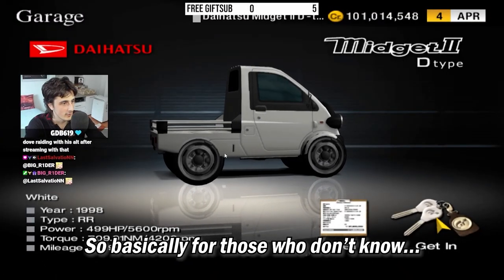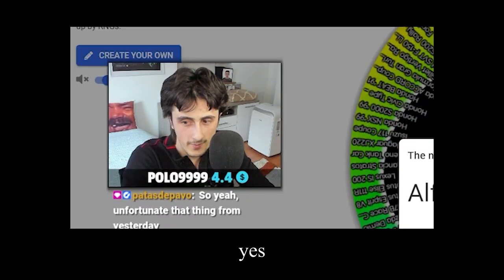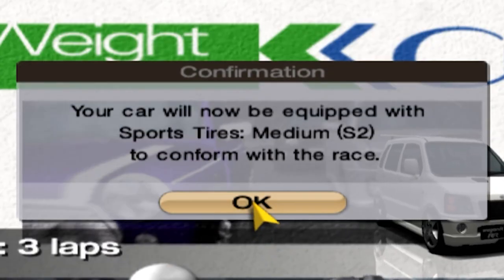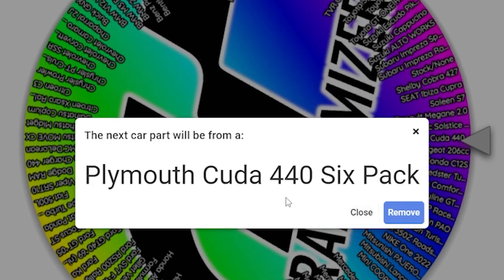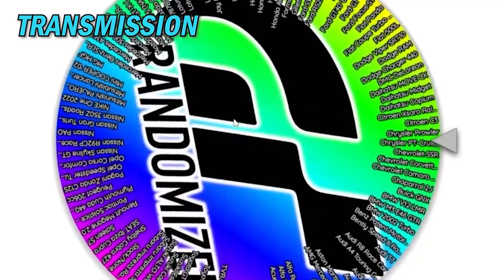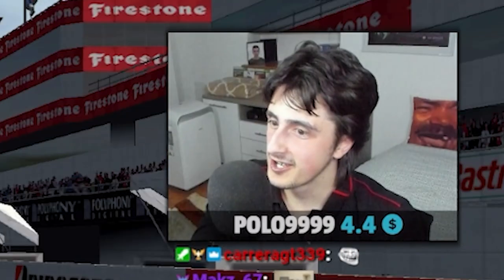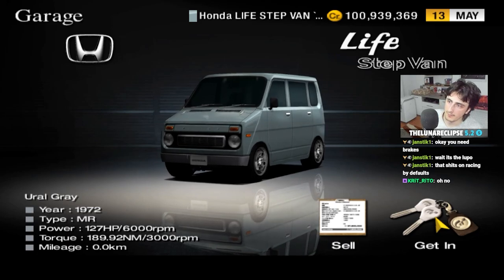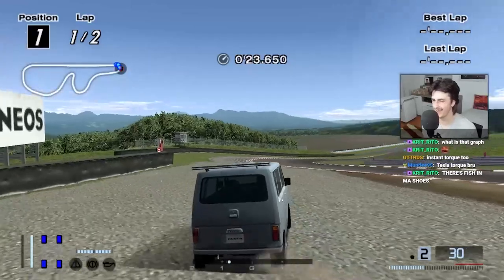900HP Fiat Panda?! - Gran Turismo 4 Randomizer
Today we are back with another Gran Turismo 4 Randomizer sessions , showing off 4 more wacky tuned cars that we have made, can we win some races in these things?

Early access / Behind the scenes stuff of future projects!

Gaming content , challenges and get to interact with me live!

Get notified about streams , YouTube videos and have a good time with our members!

Edited by: @JayCeeCreates